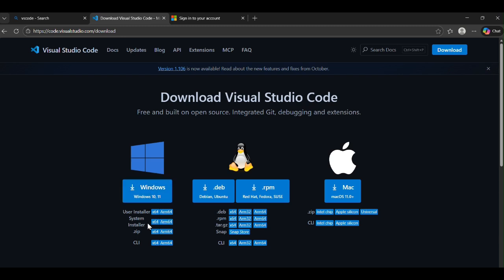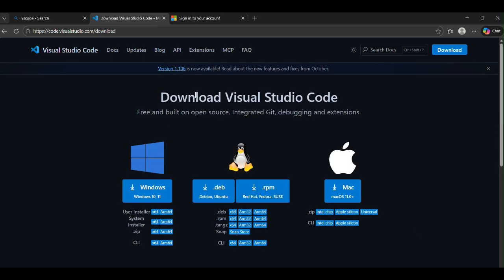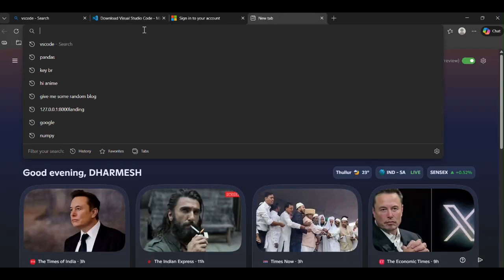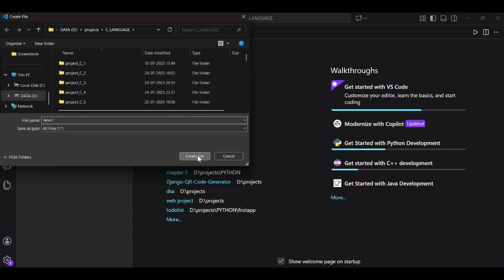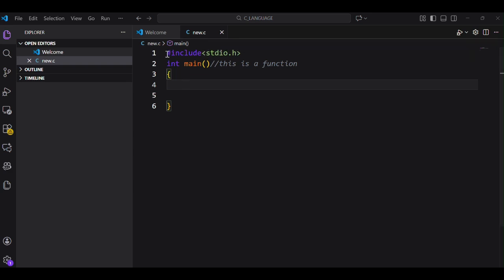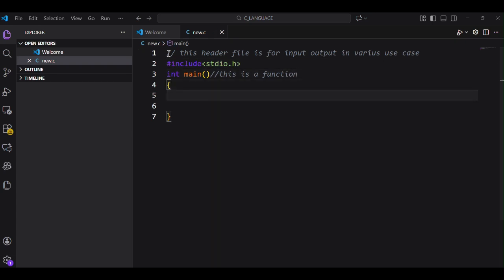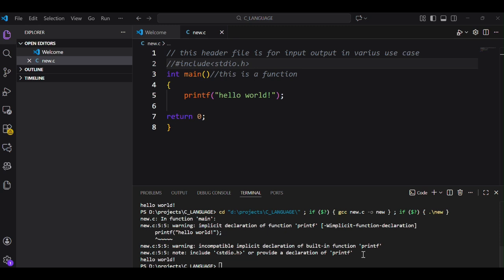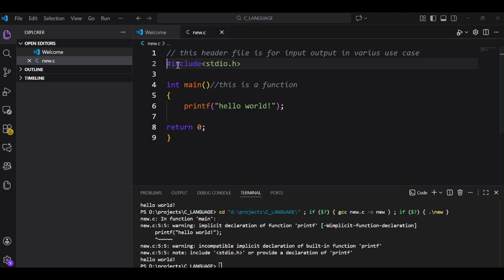lecture 1 in c